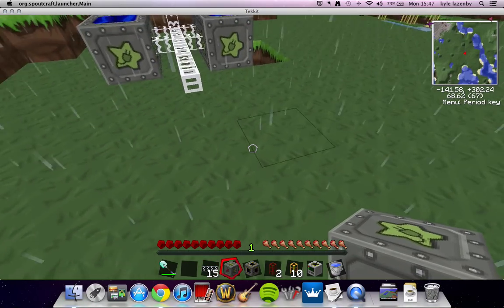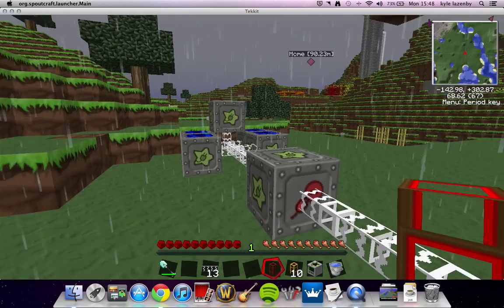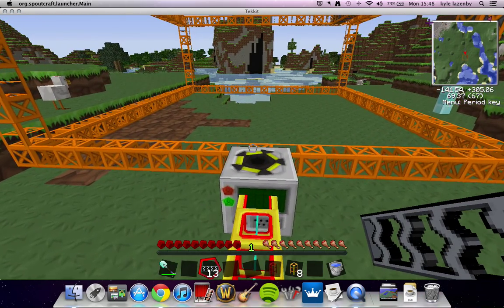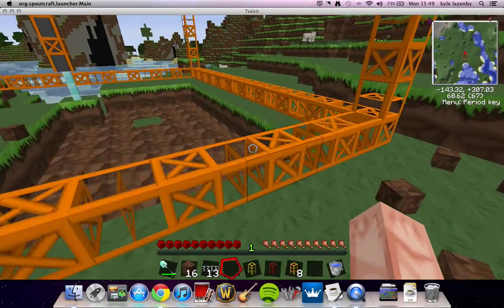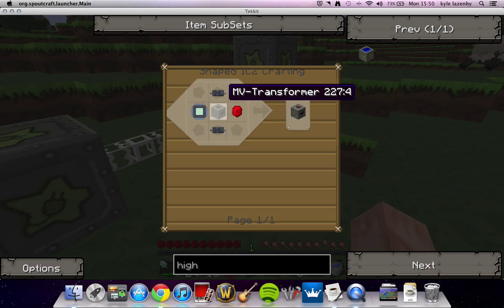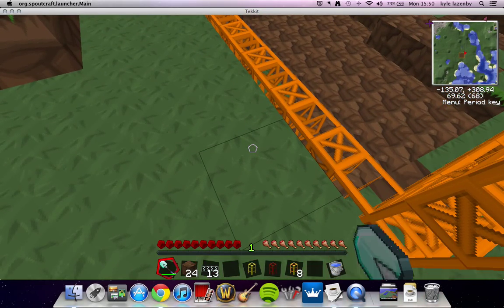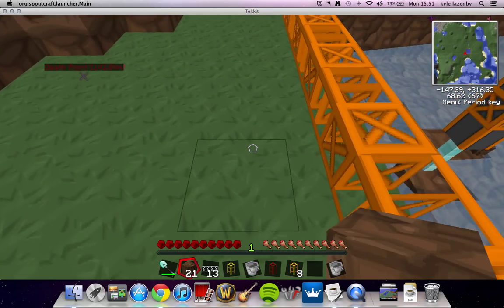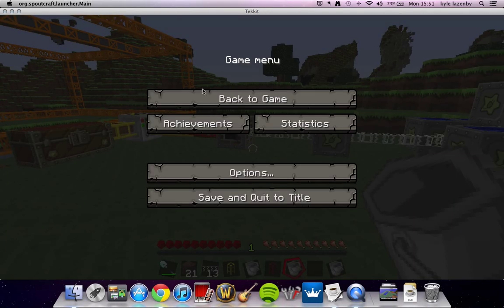Minecraft: how to: connecting a high voltage solar to a quarry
This is a short tutorial video on How to connect a High voltage solar array to a quarry without the use of fuel, engines and water